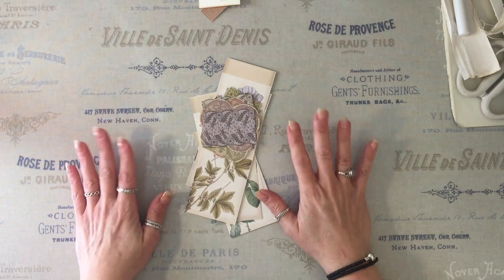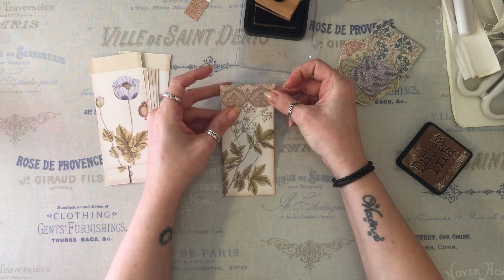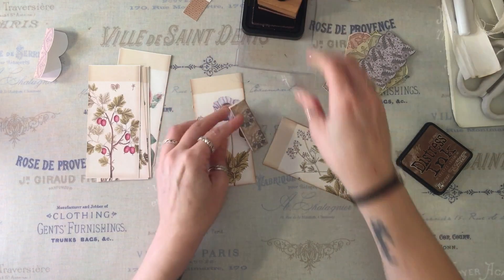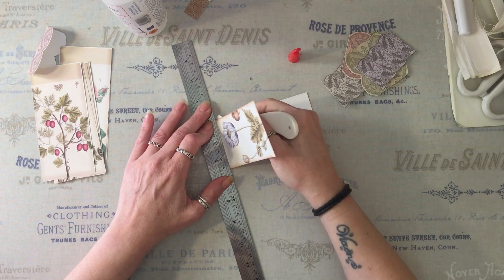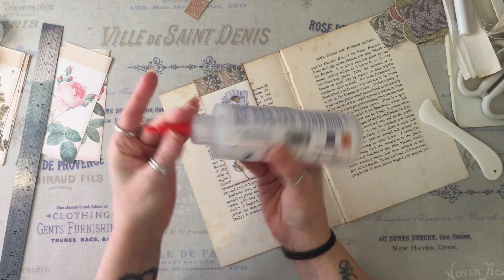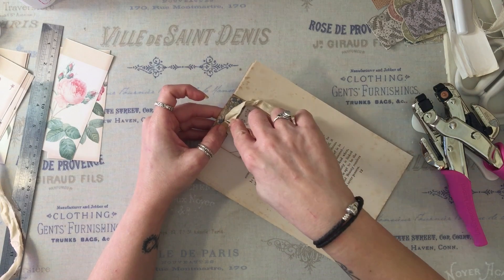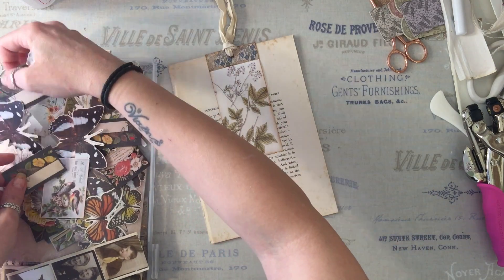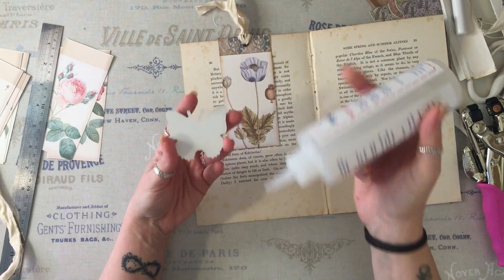Page Tags and Simple Paperclips